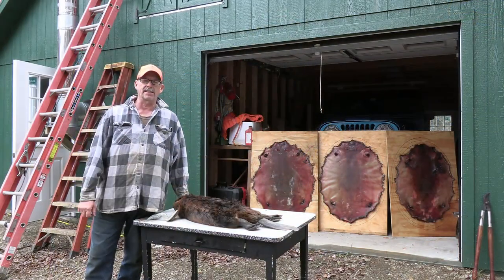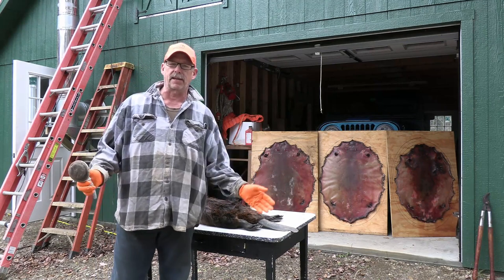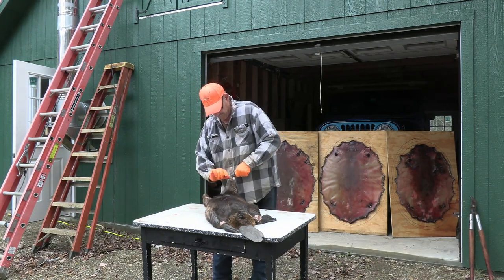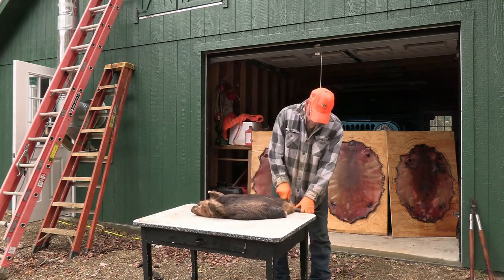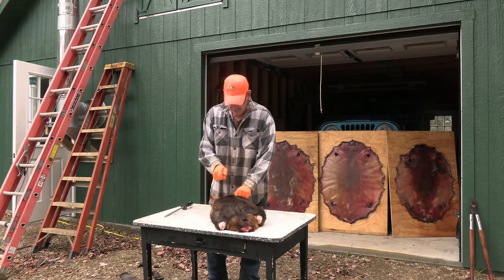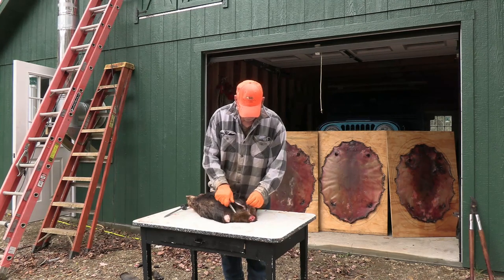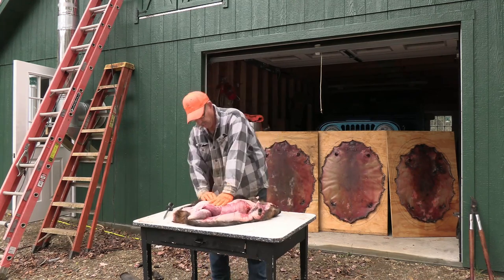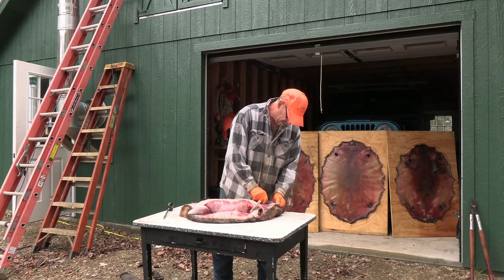How To Skin Beaver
This isn't the fastest skinning demo, but the results are great! Join Ed Schneider on his beaver trapping trip to the North Woods of Maine. Ed shows you his beaver trapping methods, but he also shows you how to handle the fur once it is caught.